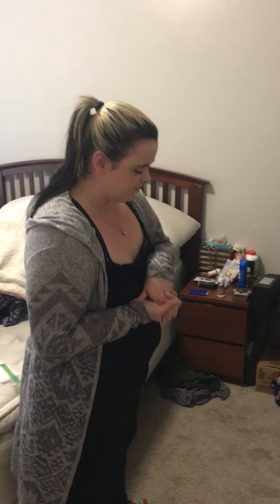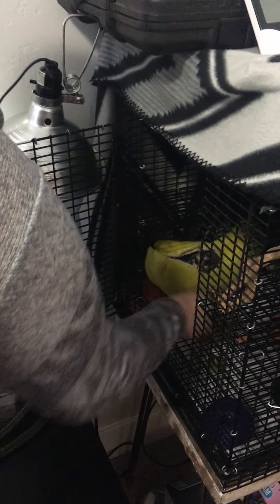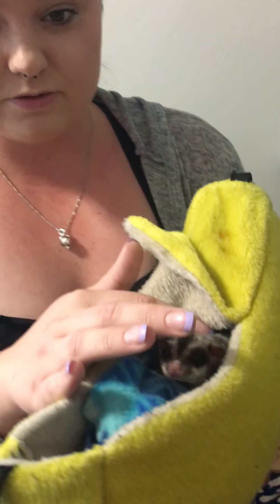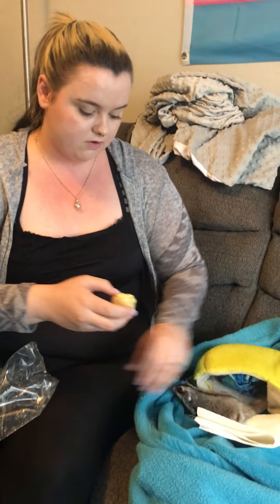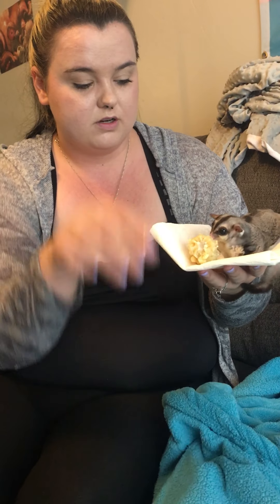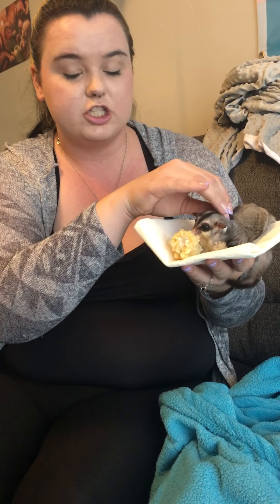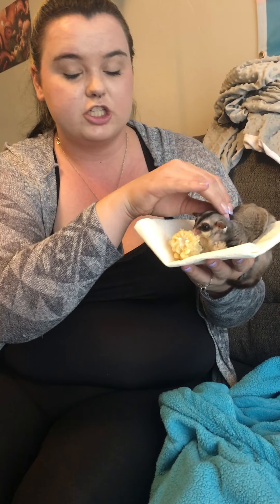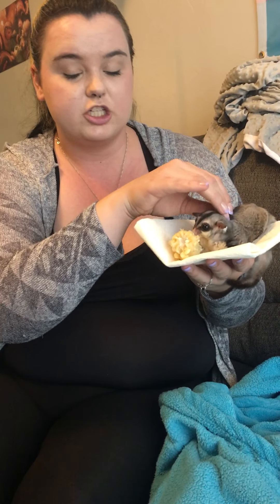Teacher Jordan Showing Her Pet Sugar Glider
Leave a comment about your favorite pet or animal and tell us why you love that special animal!